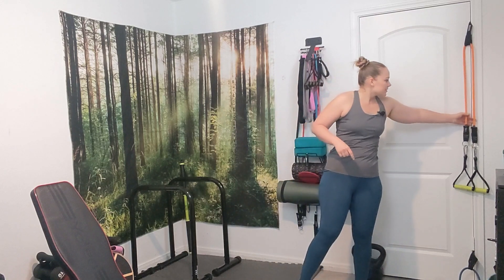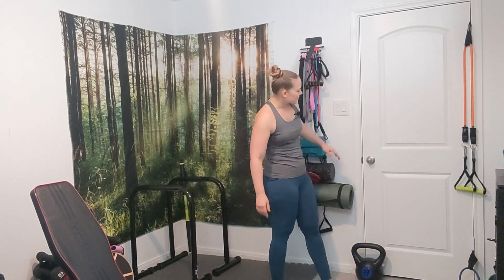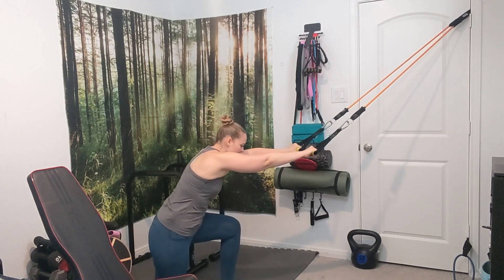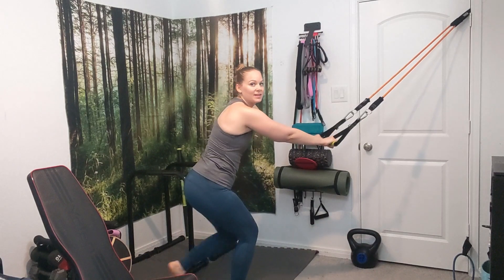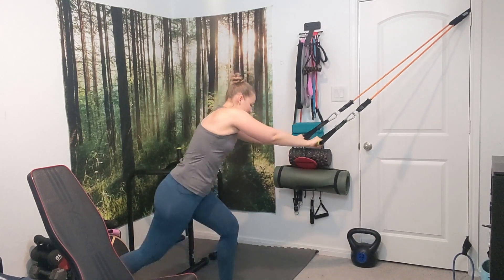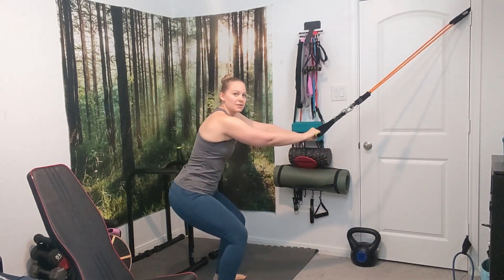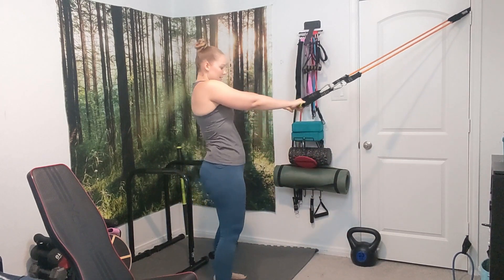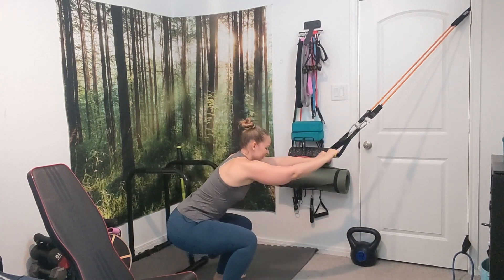GO FIT - 7 Leg Day Exercises - With a Door Anchor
In this video I go over 7 leg day door anchor exercises that you can do at home. All you need is a set of cables and a door anchor with ankle straps. (This comes as a set with the Go Fit cable system)

I go over one round of each exercise explaining the form and demonstrating one set. Feel free to give these exercises a try and use them in your own door anchor workouts.

Also, if you want to check out my site to give you a boost in your nutrition check out

I wish you well on your fitness journey, I hope you have a blessed and awesome day.